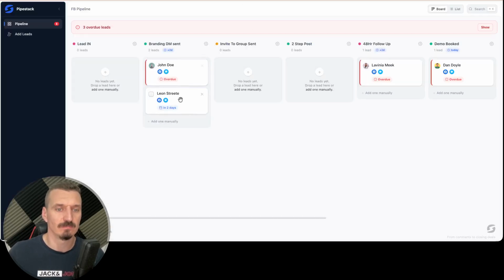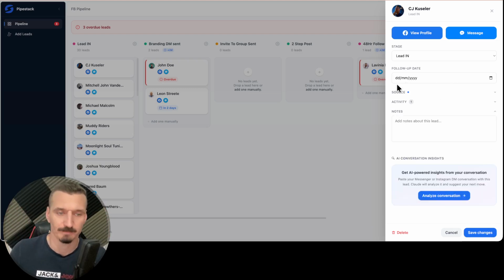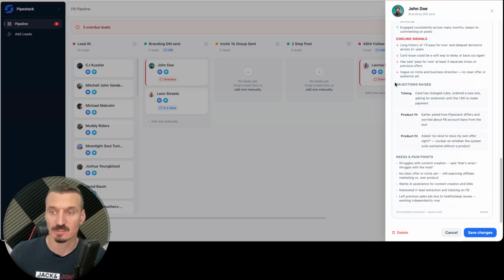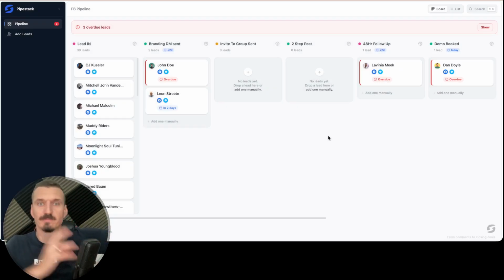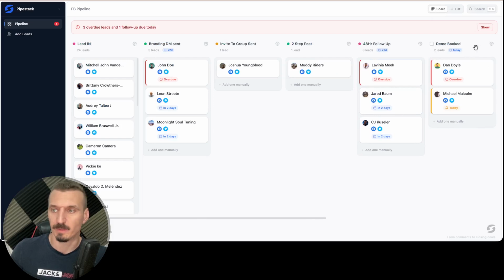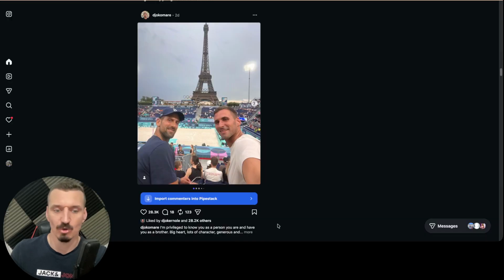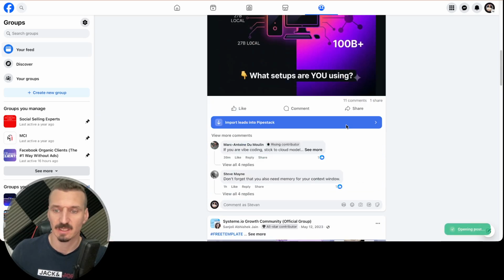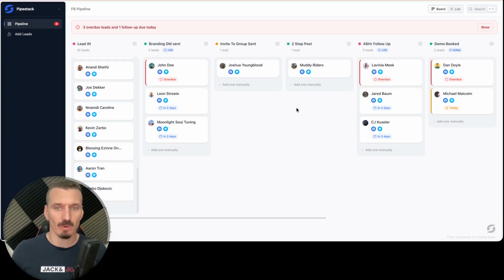Get Clients Out of Facebook Groups, Posts & Profiles In One Click (And AI Writes the DM)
Getting leads on Facebook and Instagram is free — your ideal clients are already there, commenting on posts and landing in your DMs. The problem is keeping track of all of it before conversations slip through the cracks.

In this video I walk through exactly how I track every lead, every conversation, and every follow-up from my personal Facebook profile — no ads, no funnels, no spreadsheets. I've closed over 1,000 client deals this way in the last 5 years.

I'll show you how to pull leads out of any post, group, or profile in one click, organize every conversation in a drag-and-drop pipeline, get told exactly who needs a message today, and use the AI DM Analyzer to read a whole conversation and hand you the buying signals, objections, and the exact next message to send.

Want the tool? Comment "PIPE" on my latest Facebook post and I'll send you the walkthrough directly.

⏱️ CHAPTERS
0:00 – Why free Facebook leads get overwhelming fast
1:02 – Inside Pipestack: pulling leads from any post in one click
2:15 – Every lead in one place: source, comment & activity
3:15 – The AI DM Analyzer: buying signals, objections & your next move
4:12 – Custom pipeline stages & follow-up rules
5:09 – Who needs a message today (overdue & follow-up view)
5:48 – Drag-and-drop: moving leads & booking demos
6:55 – Works the same on Facebook groups, profiles & Instagram
8:40 – Wrap up